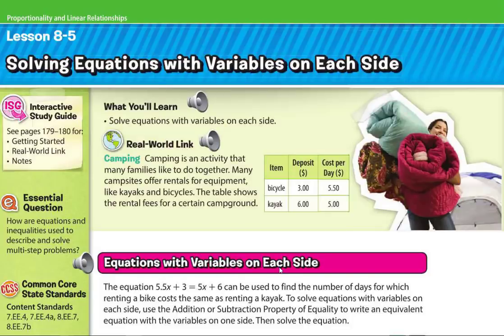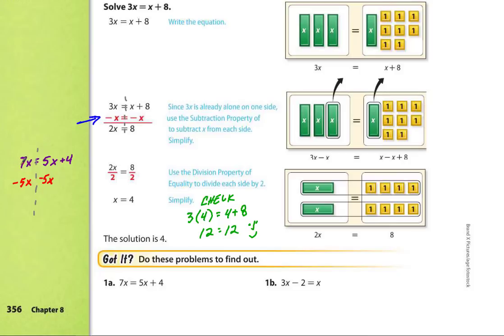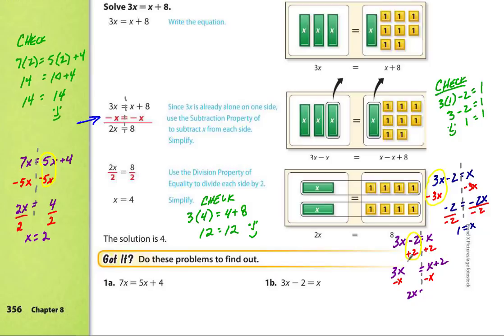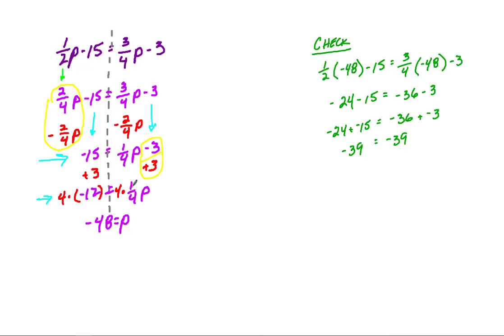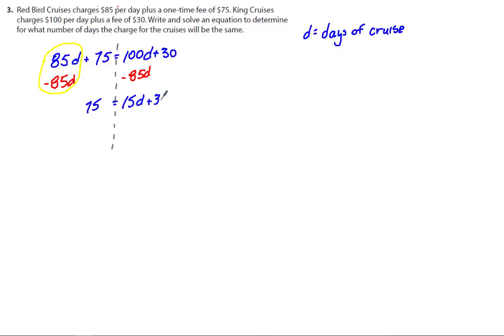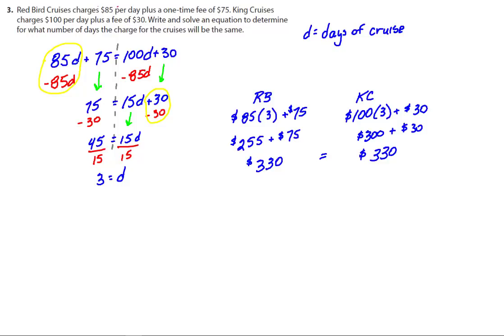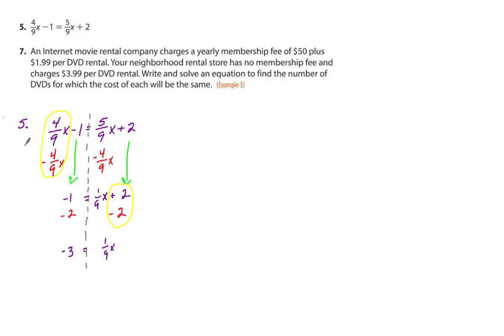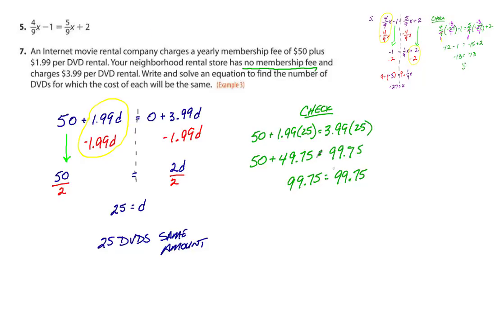M7A Lsn8 5 VIDEO